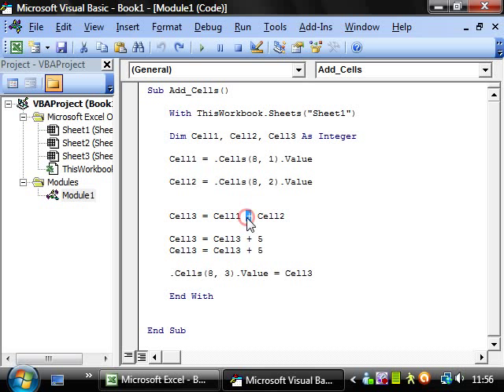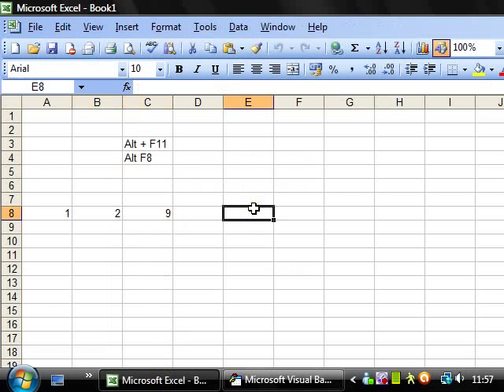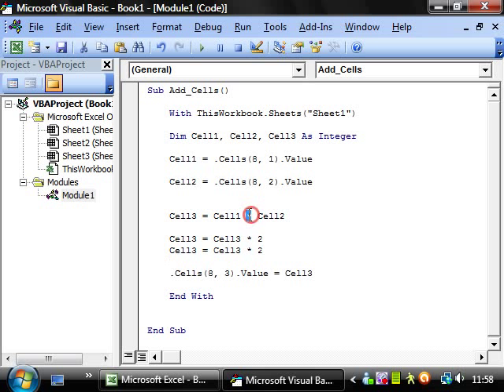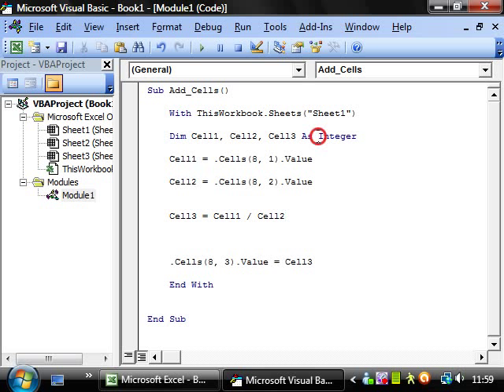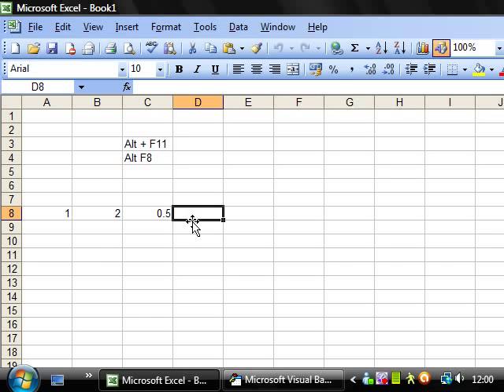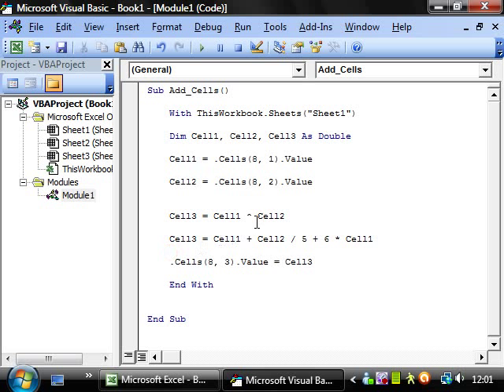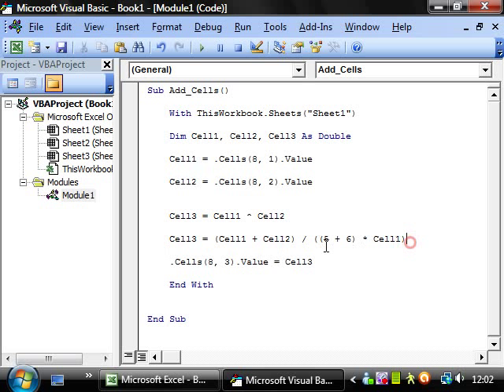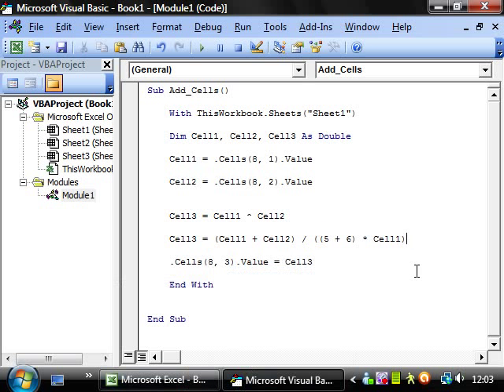Excel VBA tutorial 5 Using Integer and Double Variables to perform calculations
Continuation of tutorial 4.

Intoducing powers multiplication and division

Introducing double variables.

Understanding the important of BODMAS